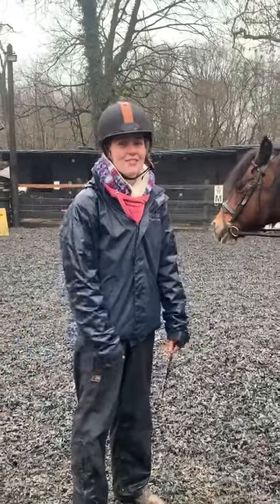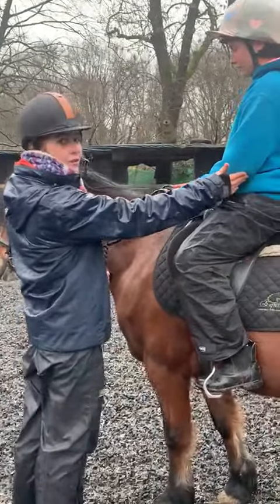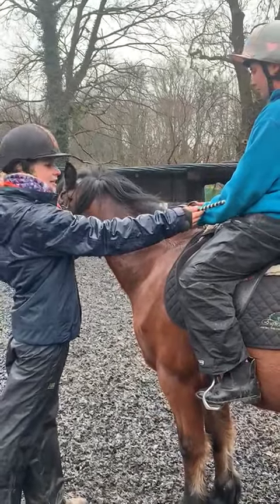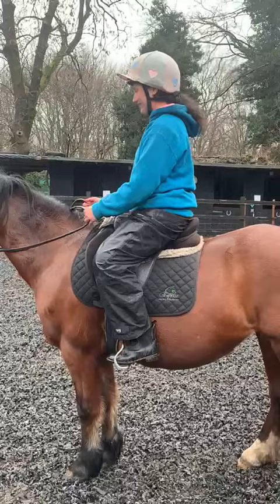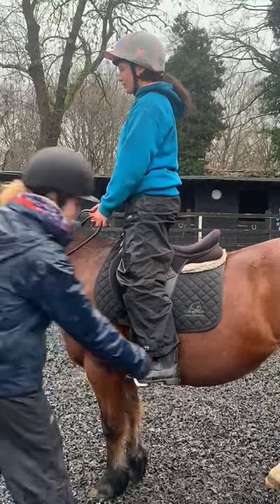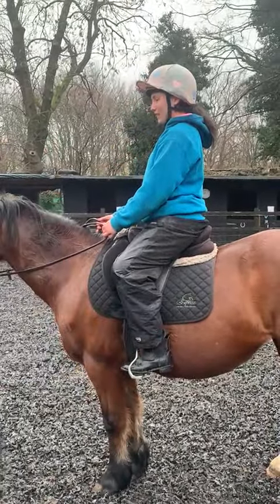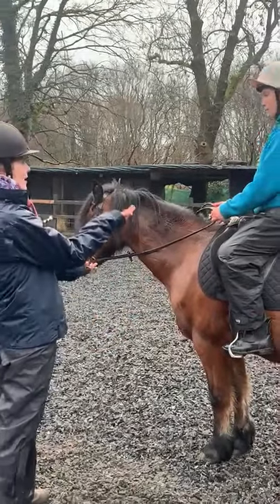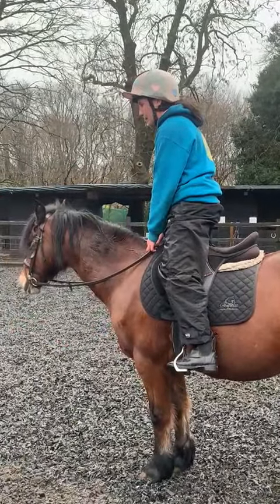Riders Position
Eqwise demonstrates correct rider position.